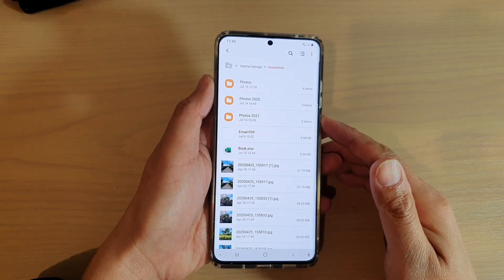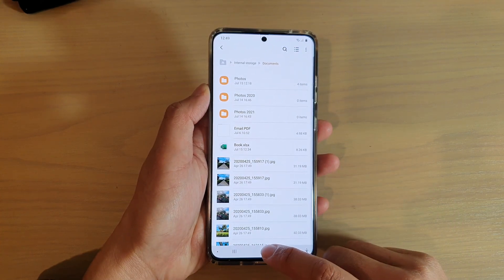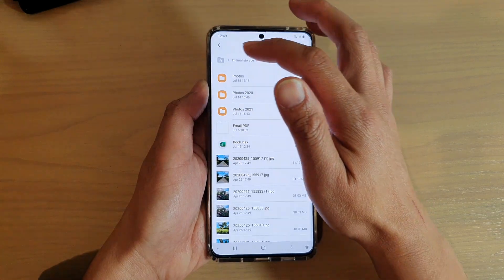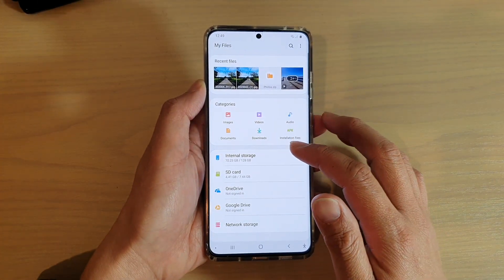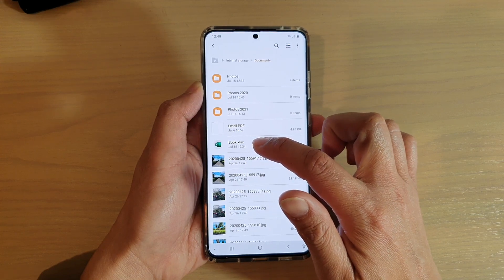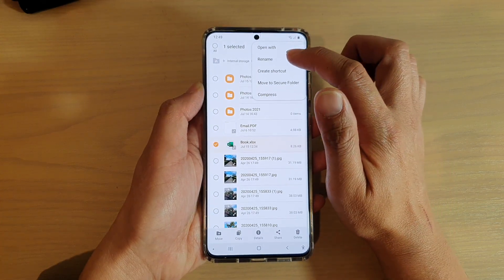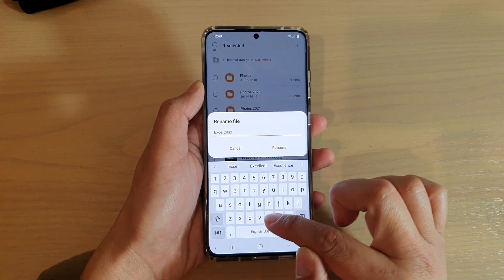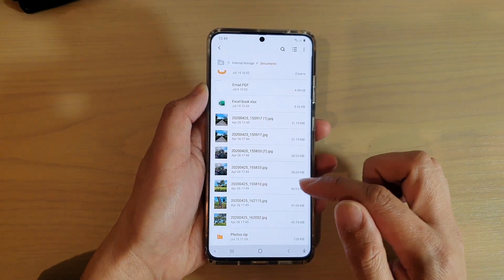Galaxy S20/S20+: How to Rename a File In My Files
Learn how you can rename a file in My Files file manager on Galaxy S20 / S20 Plus / S20 Ultra.

Android 10.